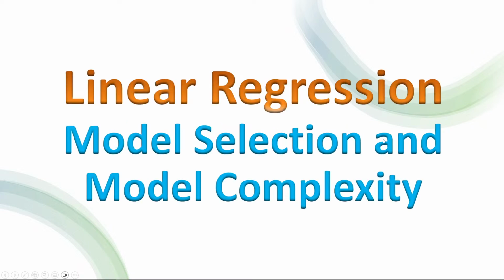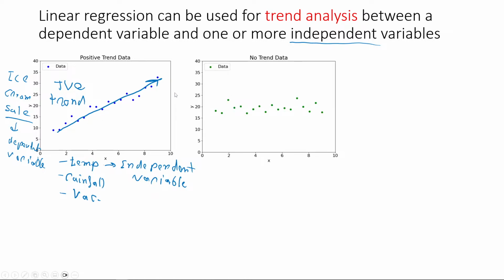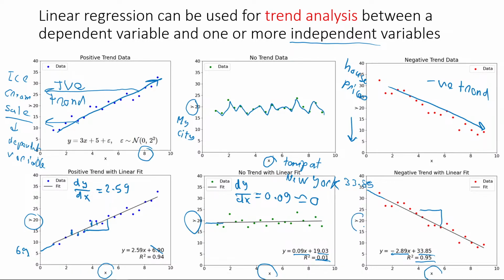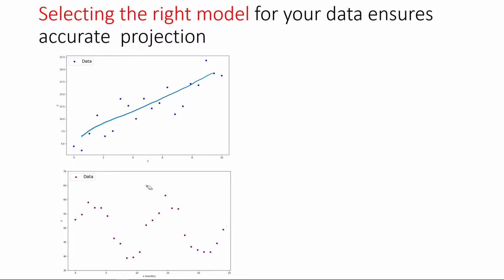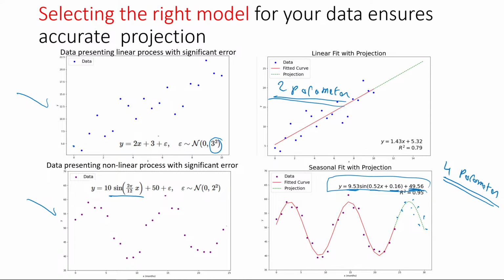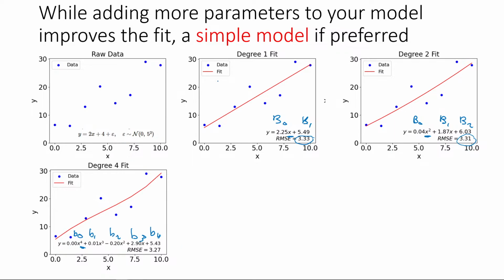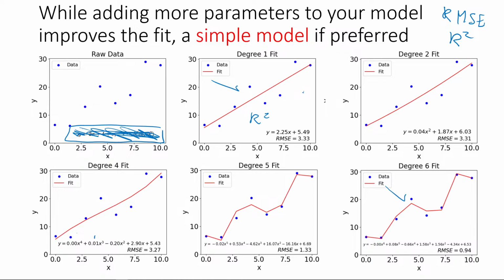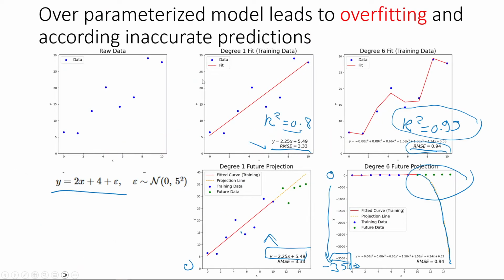RA - Linear Regression - Part 1: Model Selection and Model Complexity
00:00 Learning objectives
04:41 Trend analysis
19:33 Select right model
29:37 Model complexity
40:58 Overfitting